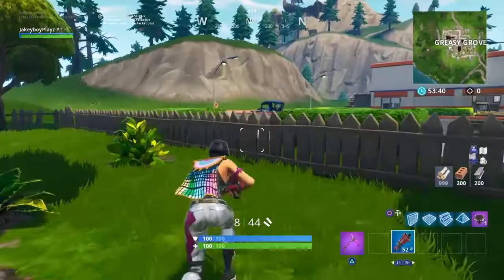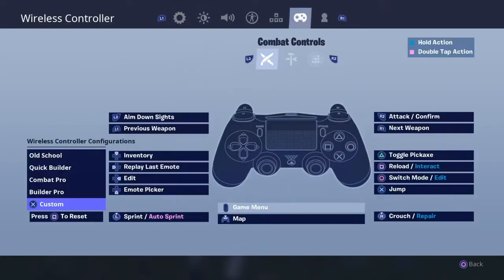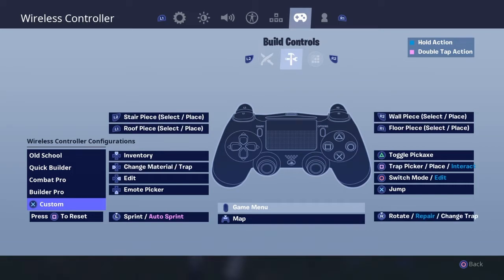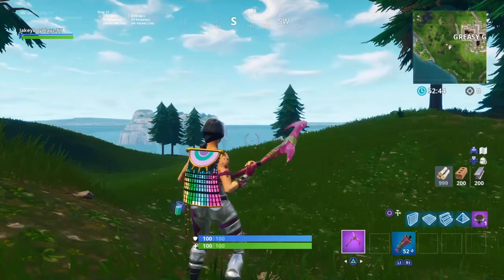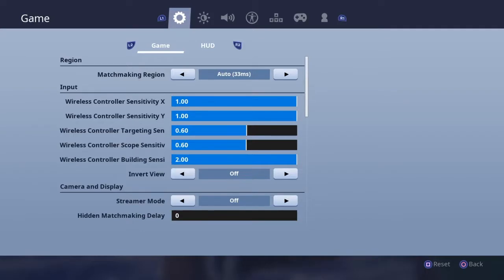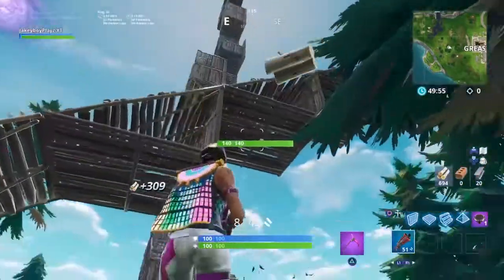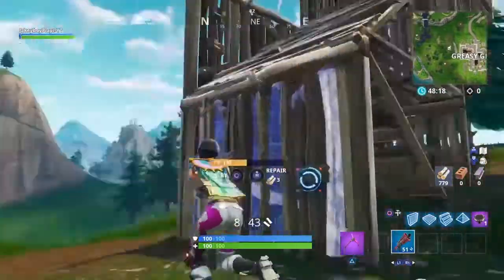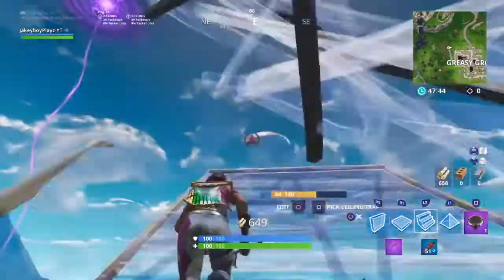Fortnite| BEST CONSOLE EDITING/BUILDING BINDS! (EDITING AND BUILDING LIKE PC PLAYERS)